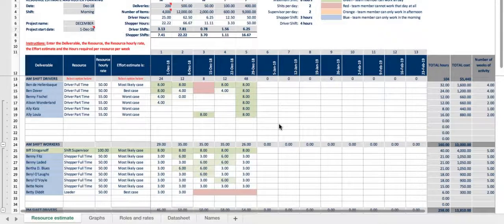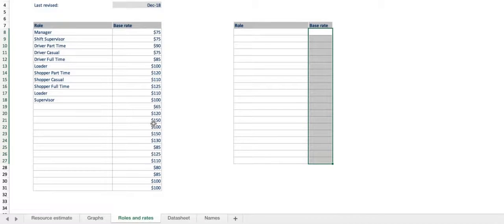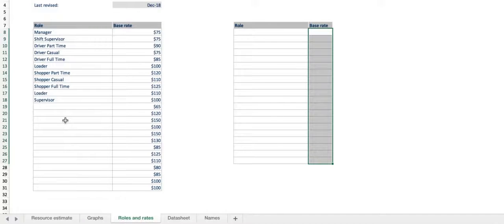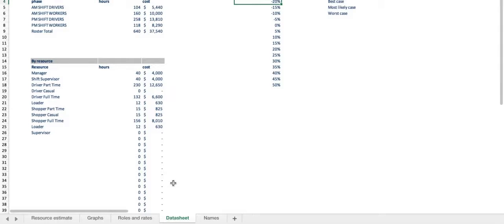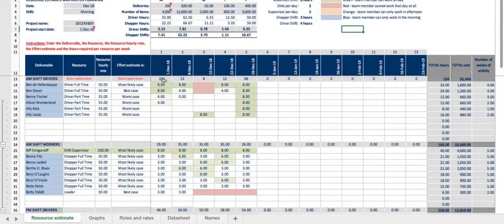Preview Showing - Supply Chain and Logistics Roster Spreadsheet 3 of 4 (0min)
You asked me to create an excel automatic rostering spreadsheet with the following criteria:

Online delivery roster
Wanting an advanced excel spreadsheet that automatically rosters the correct amount of drivers and shoppers at key times of the day based on certain data

Types of workers
Manager
Shift supervisor
Drivers - Part-time and casual
Loader
Shoppers - Part-time and casual

Shopper pick rate 180 per hour
So if we need to pick 4,000 items in one shift we require 22.22 hours of shoppers
Shopper shift lengths are 3 hours
AM shift shoppers work 7:00-10:00
PM shifts shoppers work 14:00-17:00

Drivers
AM shift
Require 2 or 3 vans starting from 5am
Need one driver per van
Drivers shifts dramatically vary based on how many houses they have to deliver to.

PM Shift
Require 3 or 4 vans starting from 2pm

Required:
Need to be able to input data - such as the number of vans, items that need picking
Team member availability
Green - team member can work all day
Red - team member cannot work that day at all
Orange - team member can only work in the afternoon
Blue - team member can only work in the morning

The manager will run the morning shift when they work
An afternoon supervisor will need to start at 12:30 to look after the afternoon shift until 18:30
A morning and afternoon shift supervisor will need to be rostered on days the manager is off
Morning supervisor starts from 05:30 or 06:00

A loader is a person that helps load the vans. A van takes about 20 mins to load.
A loader can also shop. Not all shoppers can be loaders. Managers and supervisors are all loaders and supervisors.

Spreadsheet needs to be easily editable so that I can add and remove team members replace team members if sick etc

Need to start with a base roster. Some shoppers, supervisors and drivers have set days and times. so these must be inputted first.

Then it would be great for the spreadsheet to be able to input casual shoppers and drivers as needed.

Need to be able to adjust team member availability. Spreadsheet needs to be able to roster based on their set availability

Need a weekly roster view
And I need a day by day roster view sorted by times and type of team member (driver, shopper, supervisor etc)

We have
20 drivers
4 supervisors
40 shoppers

Quick and easy to use. User-friendly. Colourful, professional. Quick and easy to adjust data entered.